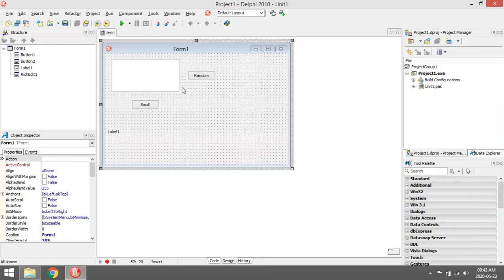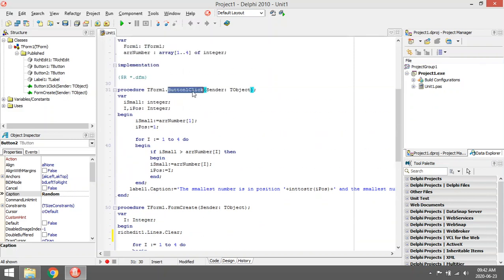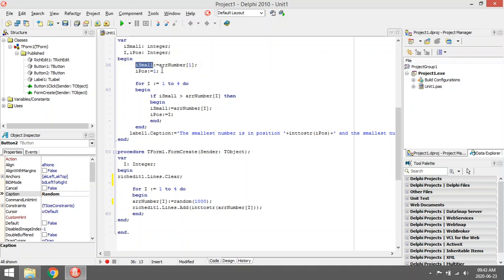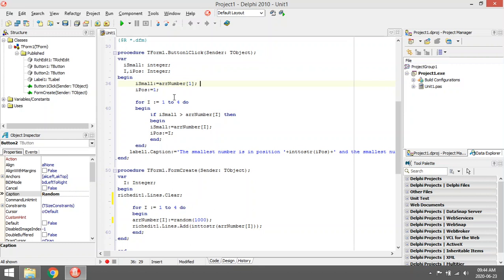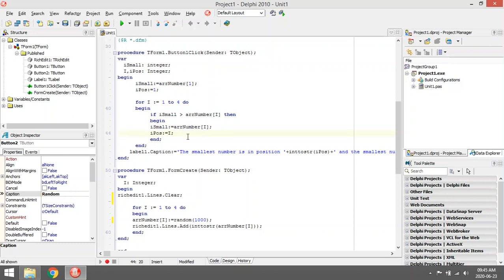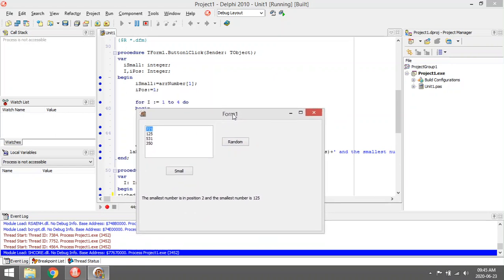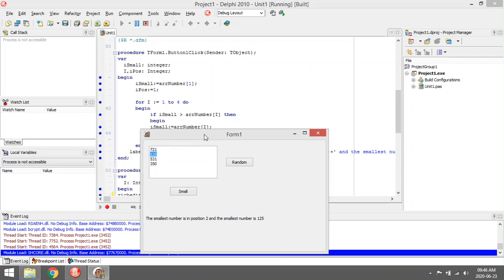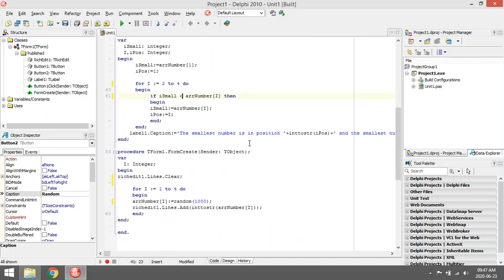Delphi - Array Smallest value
Get smallest or biggest in an Array.

PAT
Information technology
Delphi programming
Delphi Coding
Grade 10
Grade 11
Grade 12
Practical assessment task
Delphi tutorials
Learn Delphi
Delphi walkthroughs